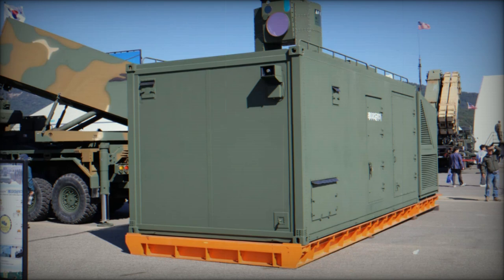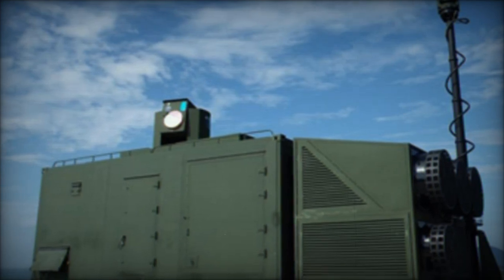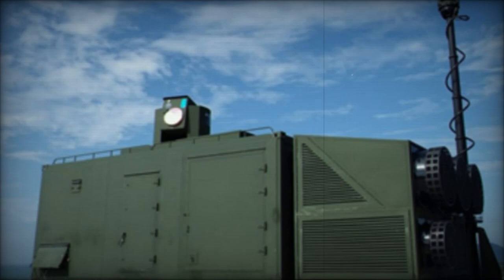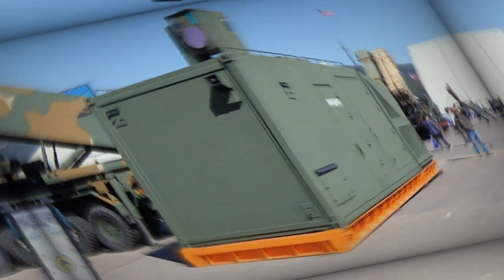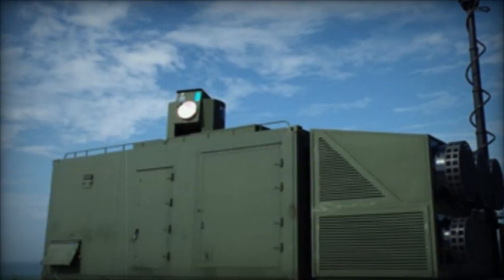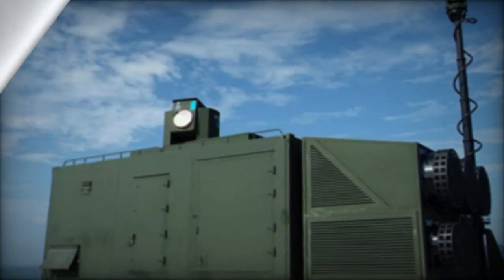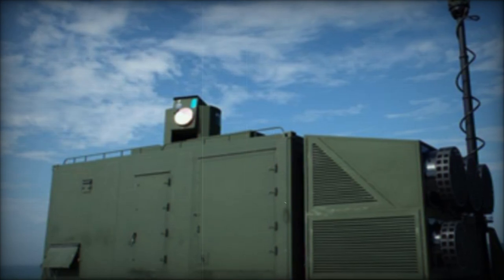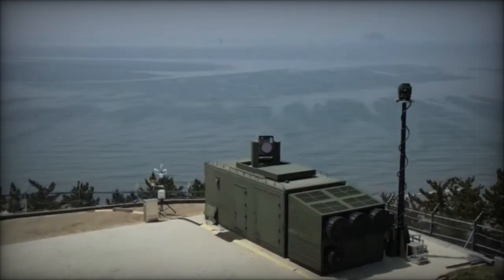Block I Laser System South Korean Technological Breakthrough to Counter Low Cost Drones at KADEX 202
At the KADEX 2024 exhibition in South Korea, the presentation of the Block-I laser system marks a significant advancement in anti-drone defense capabilities. Developed by South Korea's Defense Acquisition Program Administration (DAPA), this innovative system is engineered to neutralize small drones and multicopters at short range using high-precision laser technology.